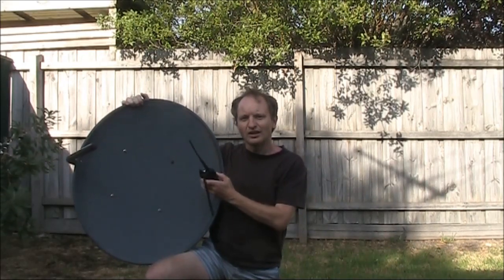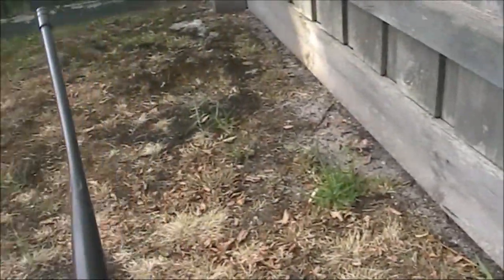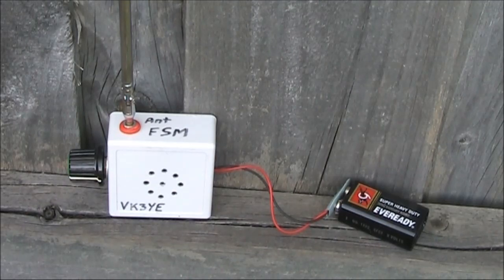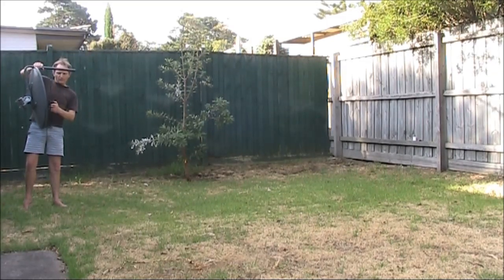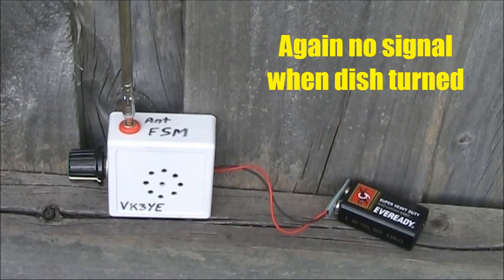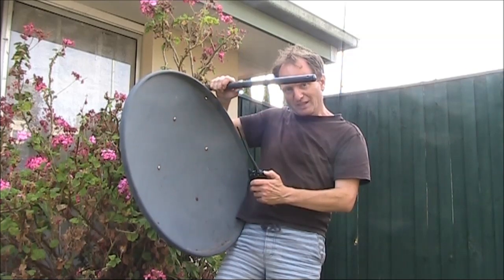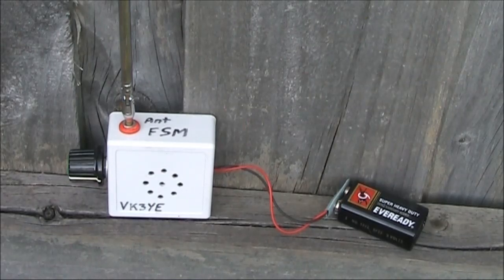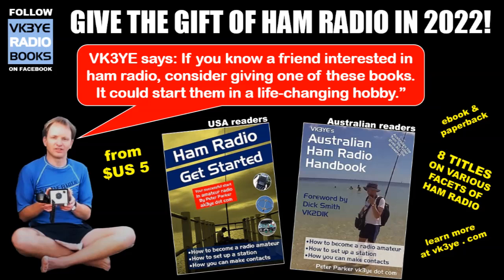Get MAXIMUM RANGE on your Baofeng with THIS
The item you need to get more distance from your UHF handheld transceiver.